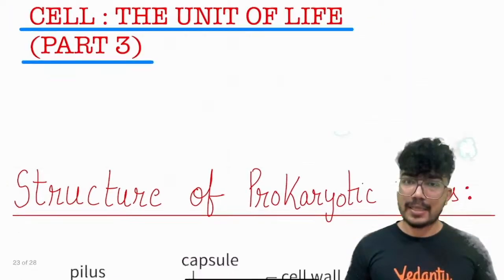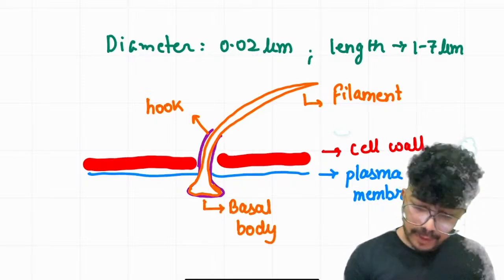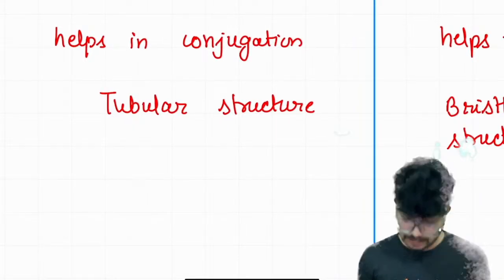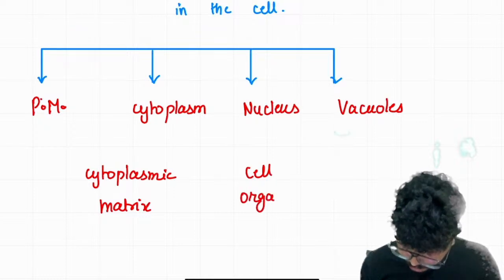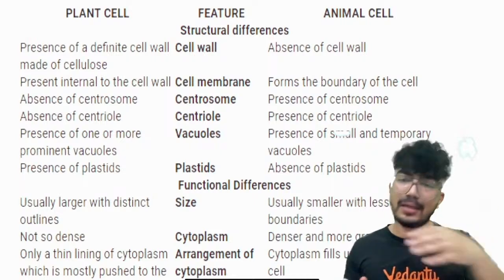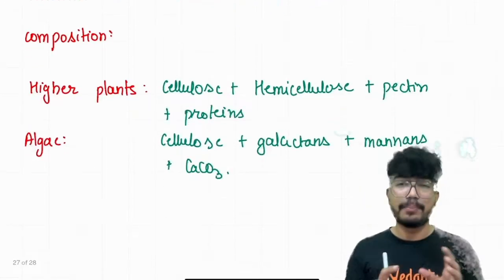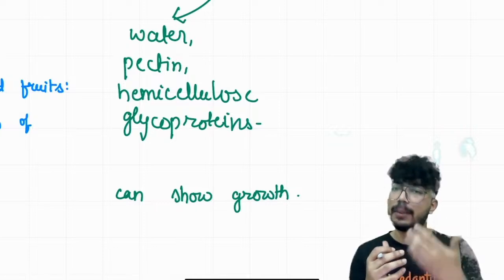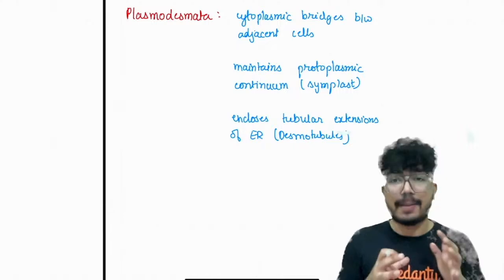Cell: The Unit of Life | Part 3 | NSEJS 2025 - Basics to Advanced | Biology | Akshansh Sir | VOS